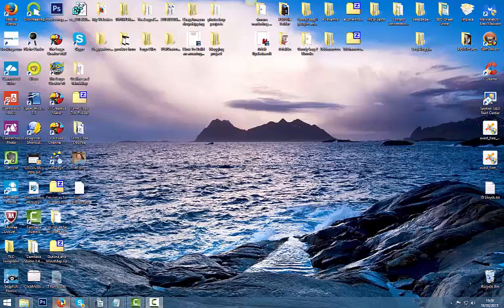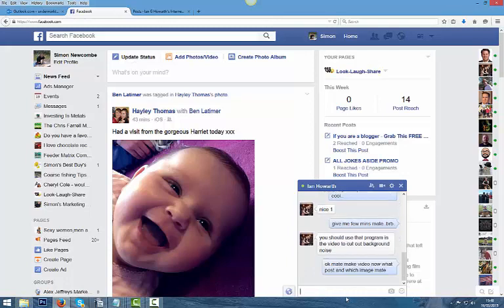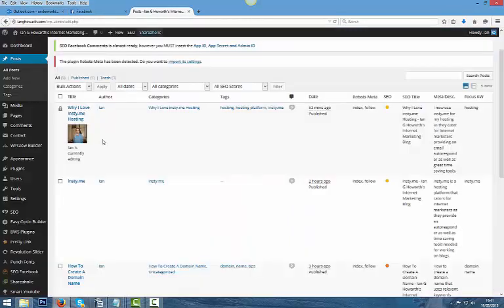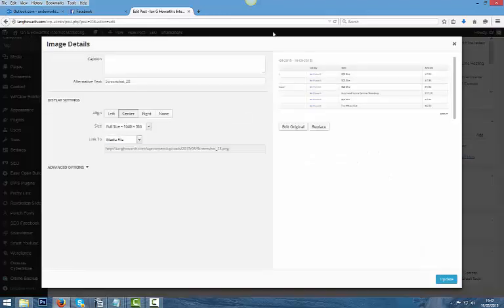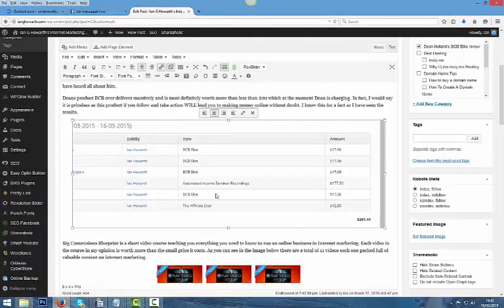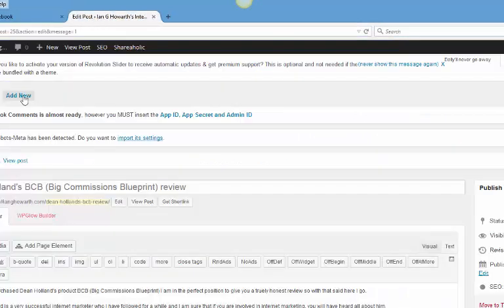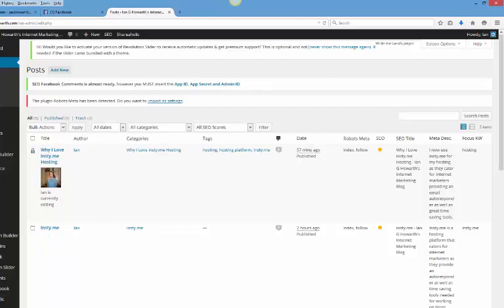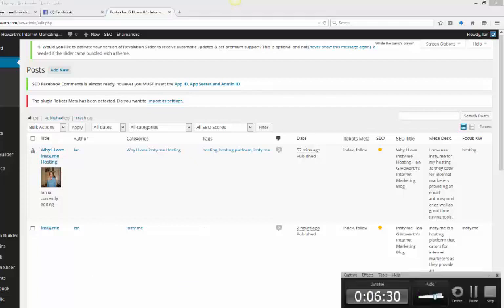image enlarging In WordPress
How to make images large or small in WordPress!